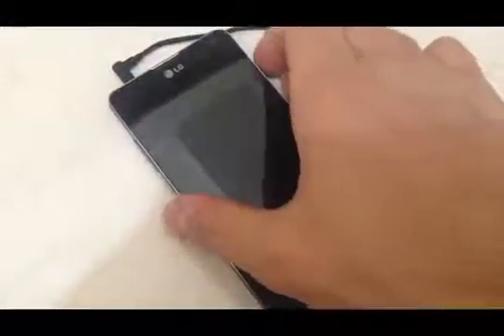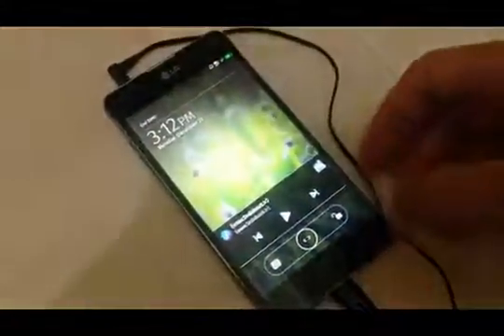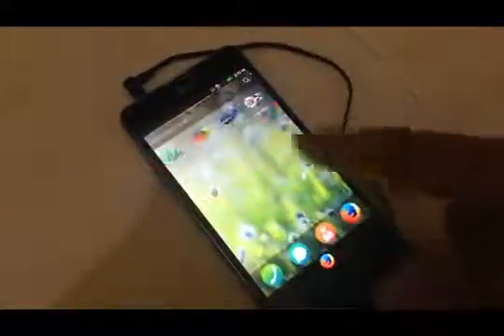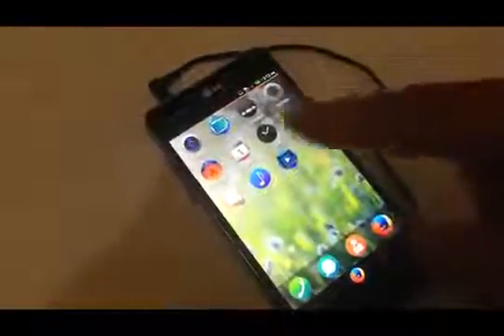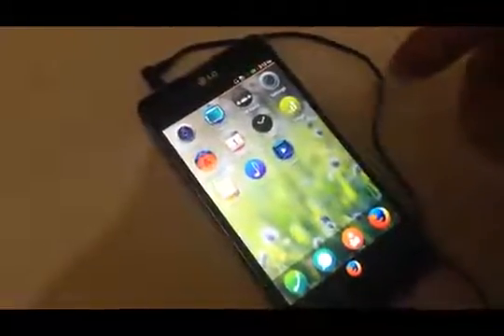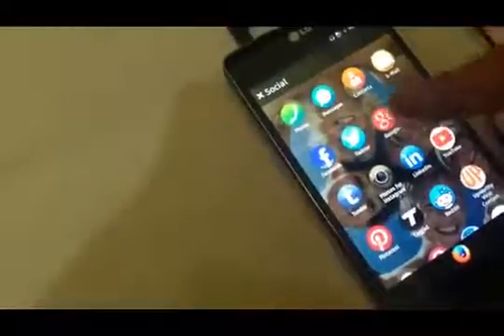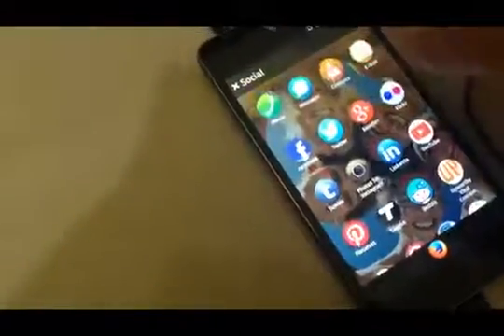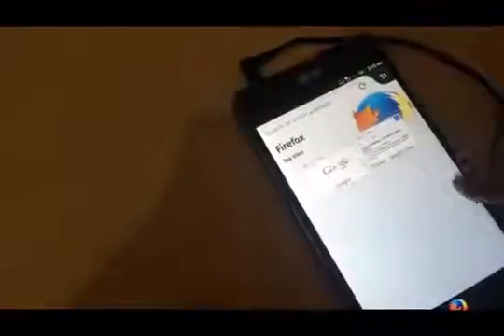Firefox OS (B2G) running on LG Optimus G E975 - Similar to LG Google Nexus 4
This short video is about Firefox OS (B2G) installed on LG Optimus G. This version is specially for LG Nexus 4 (Mako). Because of same technical specifications of these phones, with some changes on updater-script file we can use it on LG Optimus G too.

But Reza9170 checked important things, following functions doesn't wok:
1- SIM CART is not supported (Calling, SMS, Data,...)
2- Camera
3- Speakers
4- Touch Keys

Other functions are OK, But its not still ready for a daily use and its just for testing.
Finally, I should thanks xda-developers.com website and its developers, also Mozilla organization developers that port this ROM for LG Nexus 4 that we can also use it on our powerful LG Optimus G :)